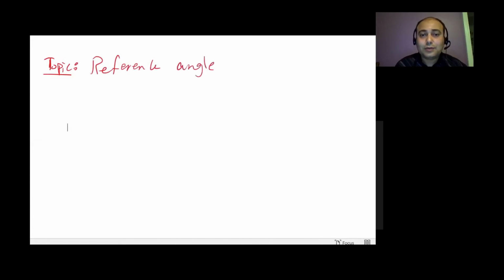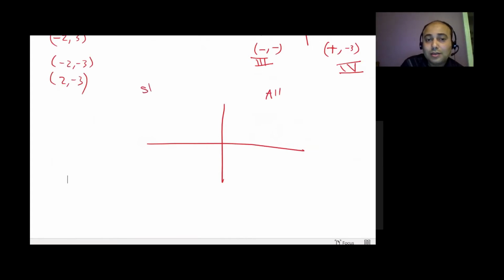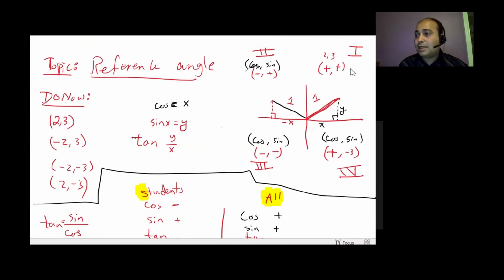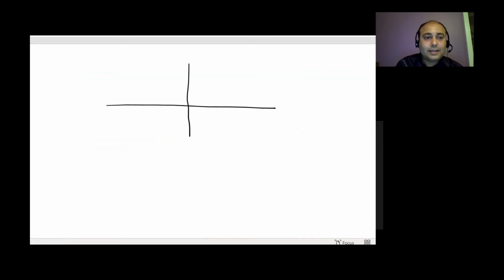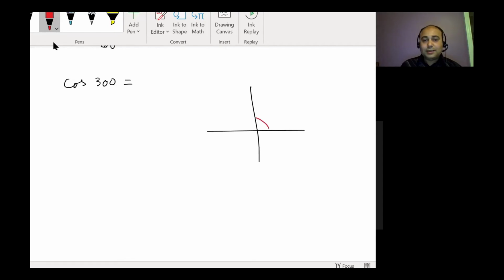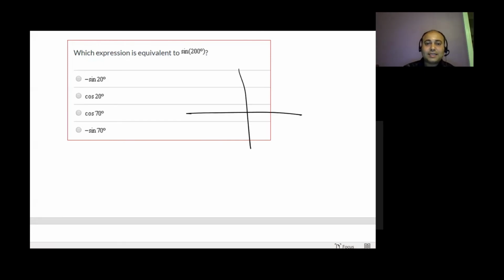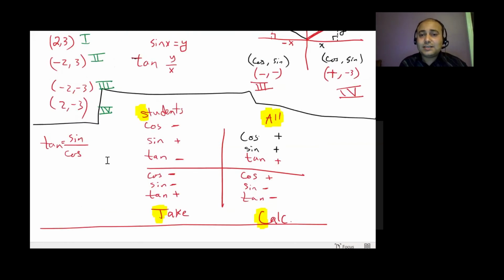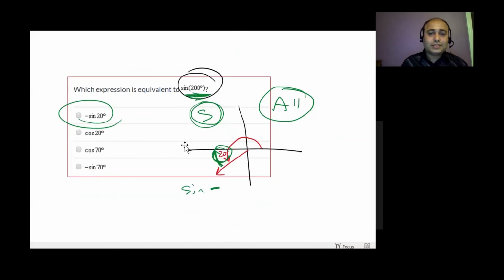NC Pre Calc Reference Angle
- Find Initial and Terminal side
- All Students Take Calculus
- Using Soh Cah Toa
- Reference Angle